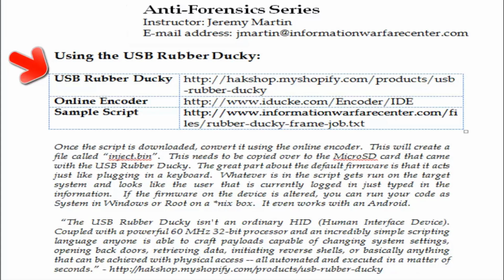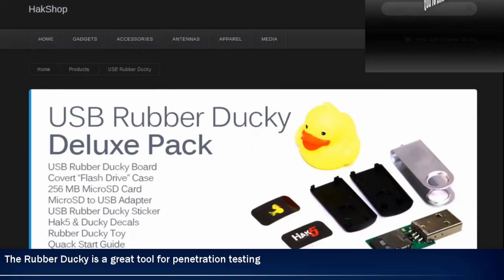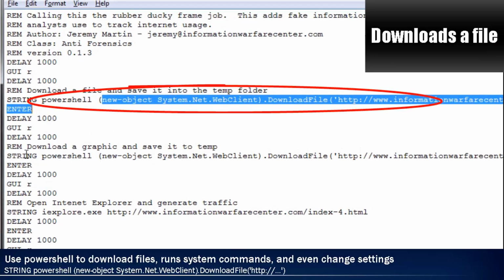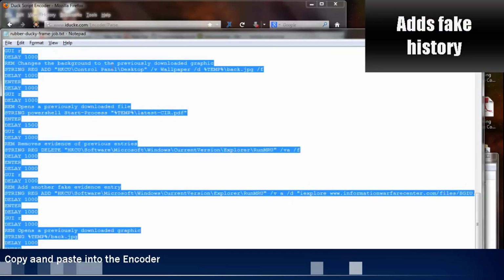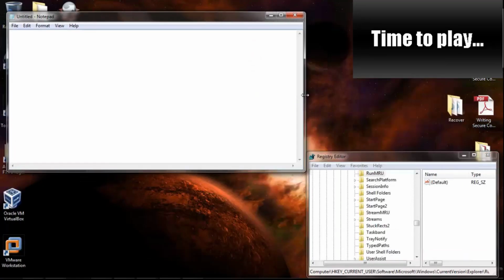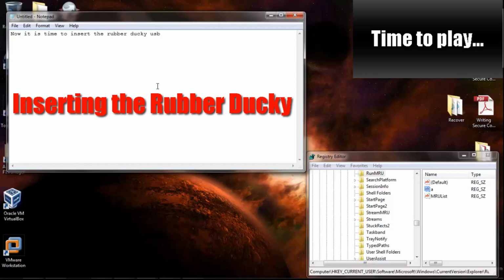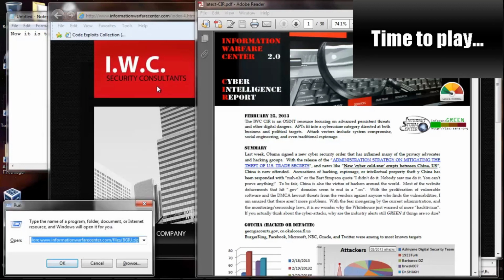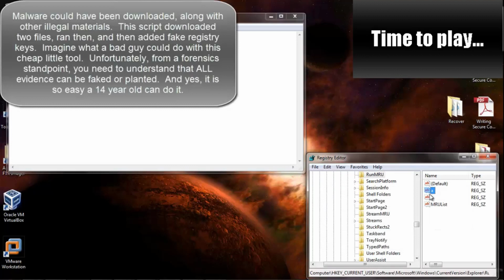Anti forensics using the USB Rubber Ducky from Hak5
This episode was originally aired in February 2013 and has been remastered.

This episode covers the USB Rubber Ducky from Hak5 that acts as a HID device.  The script shows how easy it is to plant evidence.  Once you understand this, it can help every computer forensic investigator know that not every thing they find is 100% reliable.  You must look for a pattern (usually over time) to tell the story that you are trying to prove or disprove.